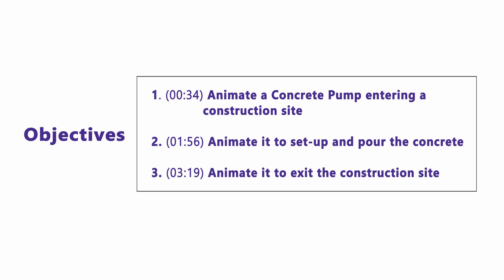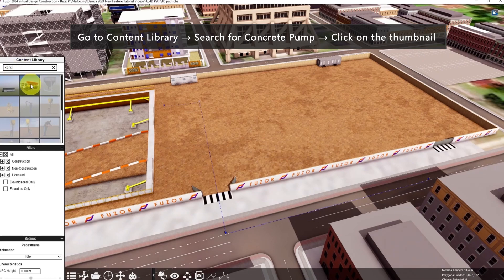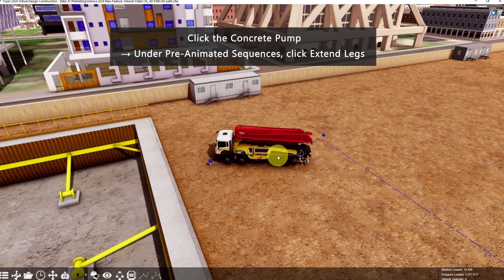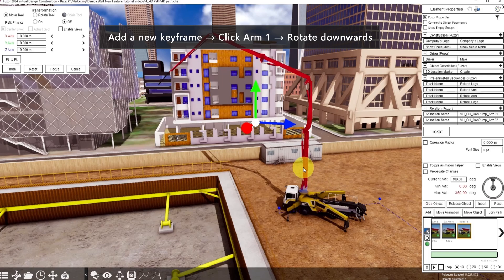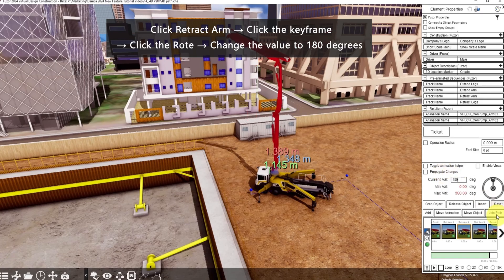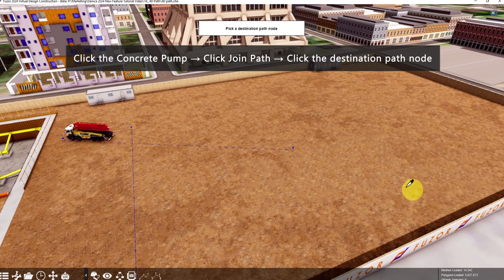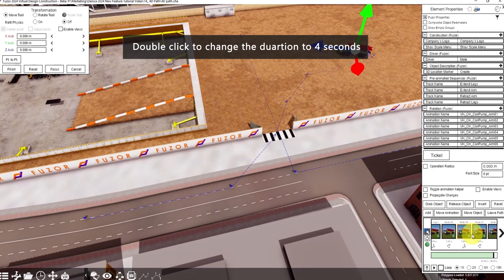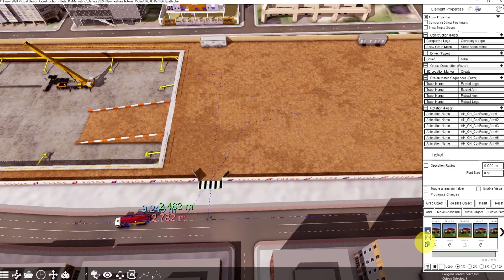[Fuzor 2024] How to Use the Vehicle Animation Path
This New Feature 2024 Tutorial Video will teach you how to use the vehicle animation path. Before, you will have to animate the movement of the vehicle on each keyframe, especially when it is making a turn. Now, you can save much more time since Fuzor will do the animation for you by creating a path.

Objectives:
00:34 Animate a Concrete Pump entering a construction site
01:56 Animate it to set-up and pour the concrete
03:19 Animate it to exit the construction site